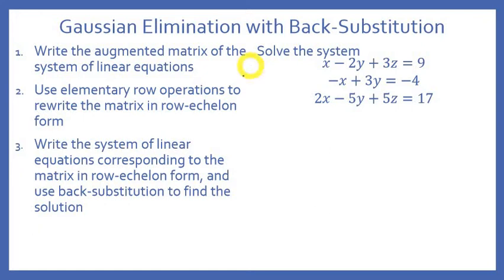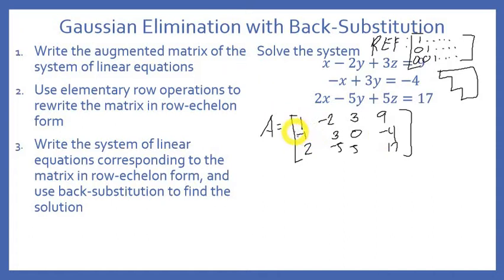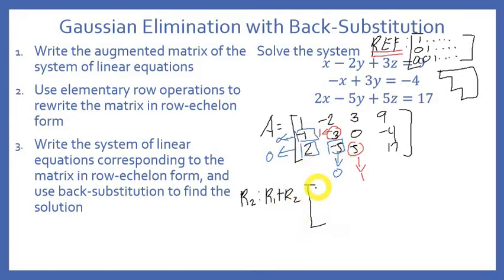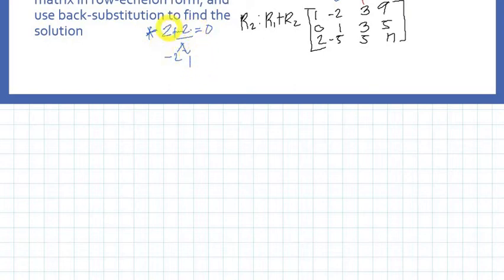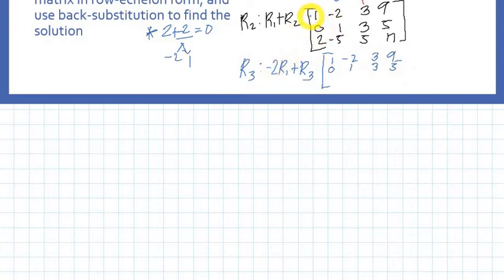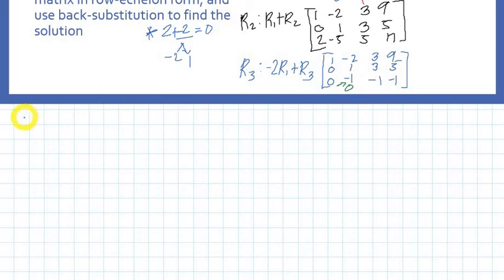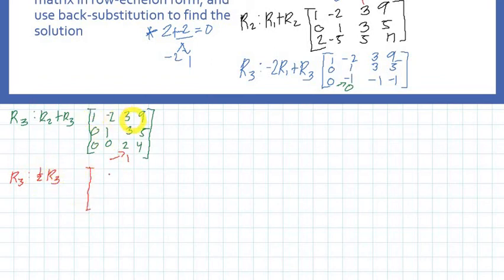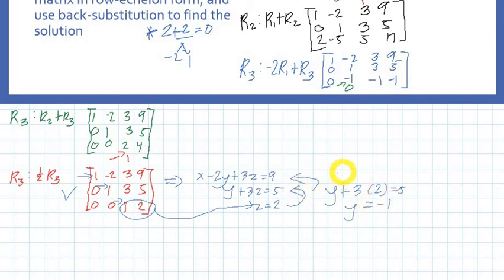Introduction to Matrices: Gaussian Elimination with Back-Substitution (1)